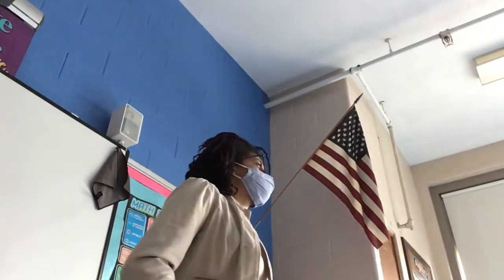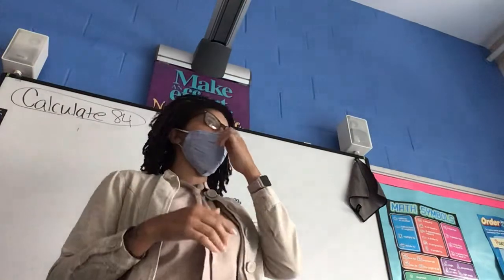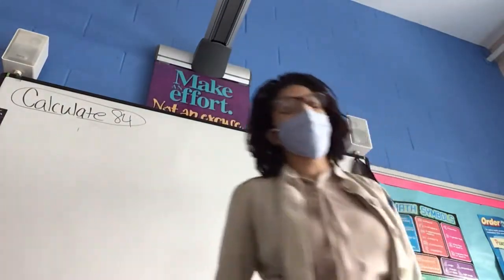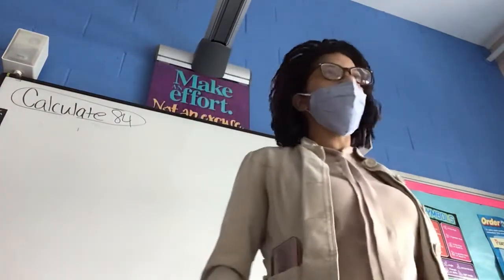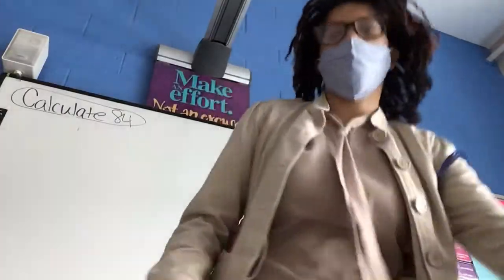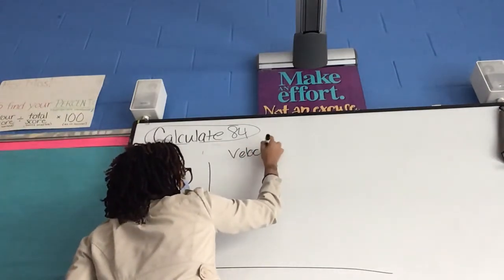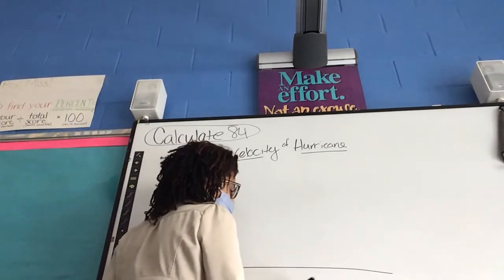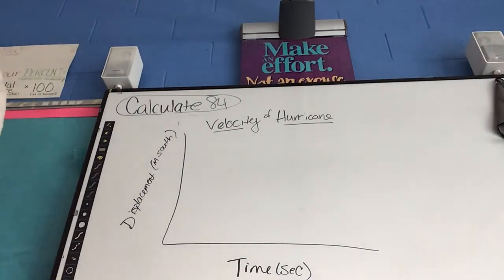Opening project September 17, 2020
Opening project part 1 lesson on parts of a graph